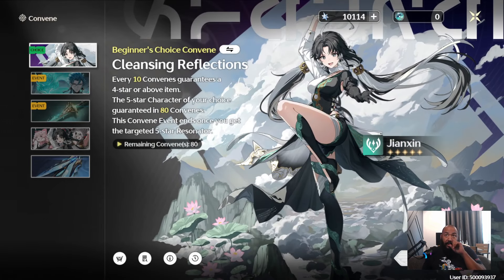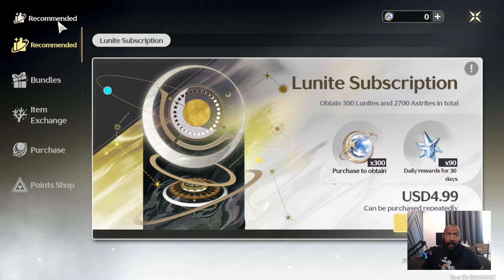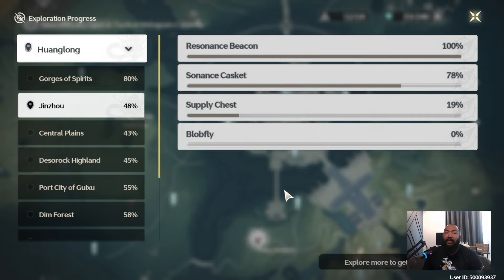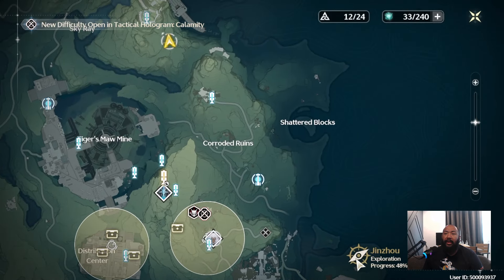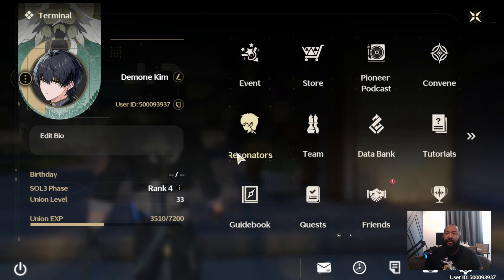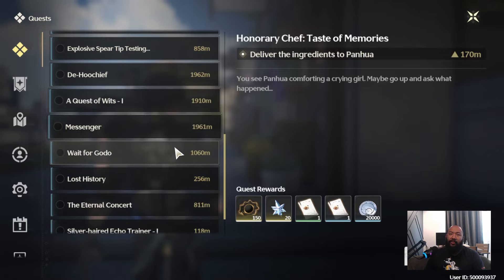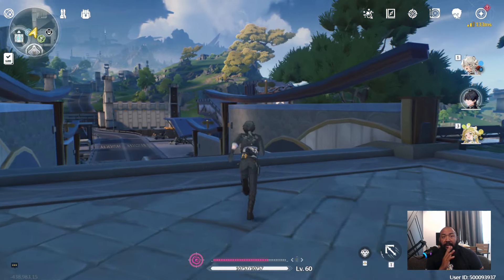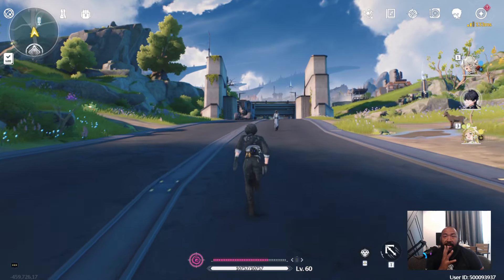Get Over 25,000 Astrite (F2P) In Wuthering Waves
Here's how you can get over 25,000 astrite for free in Wuthering Waves.